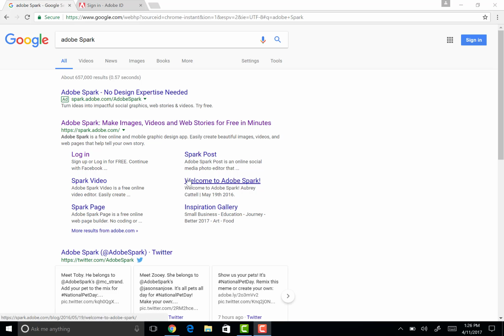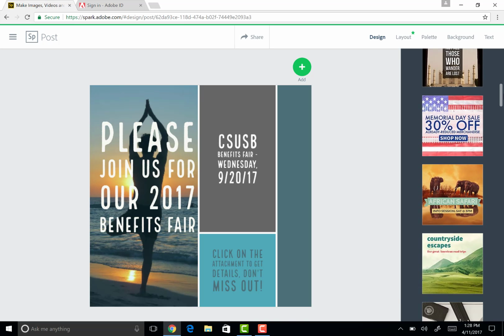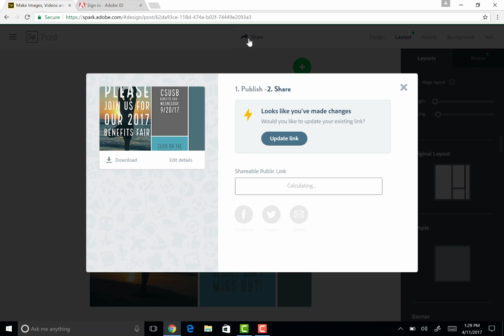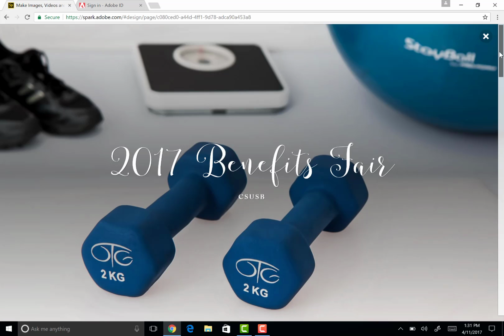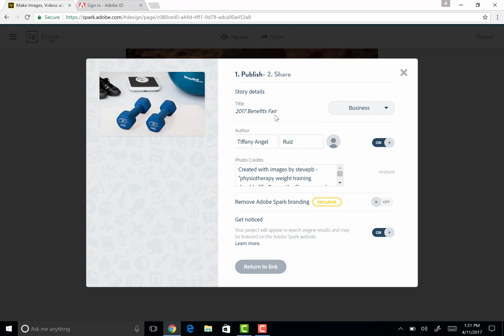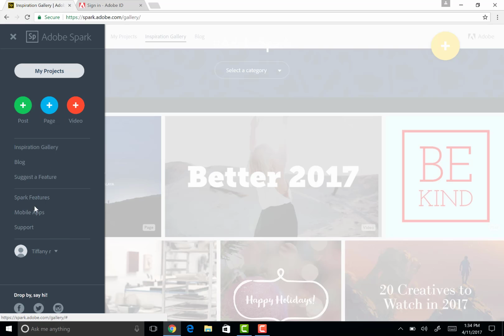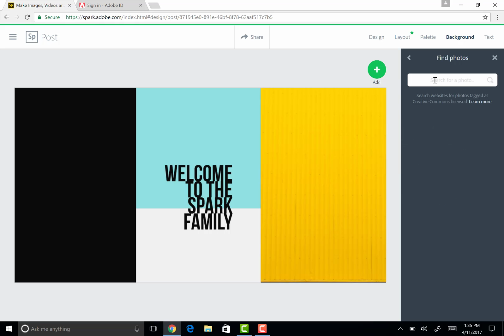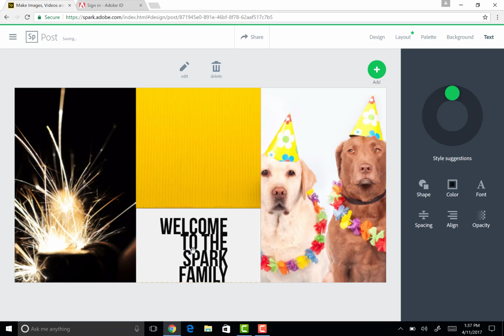Introduction to Spark